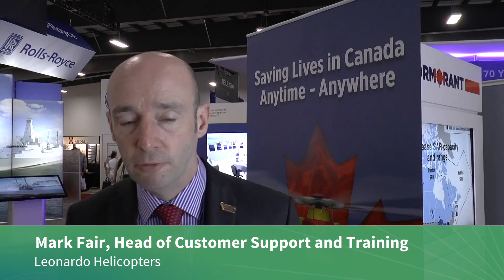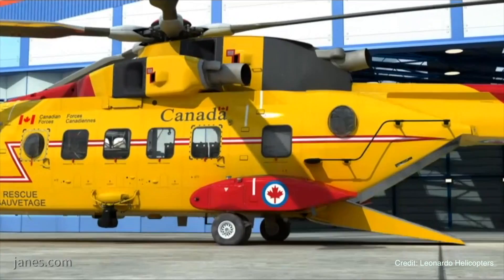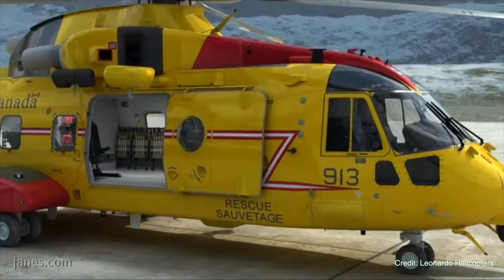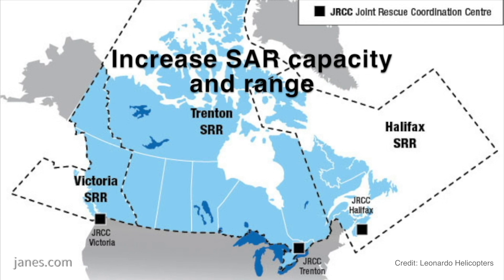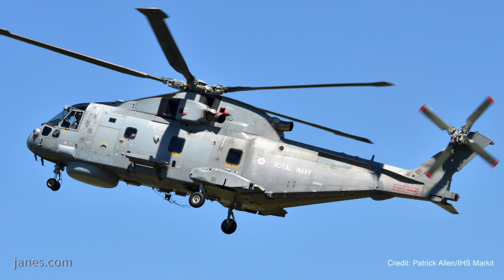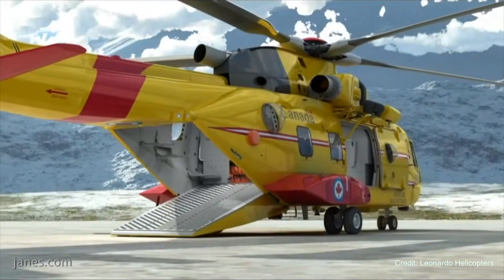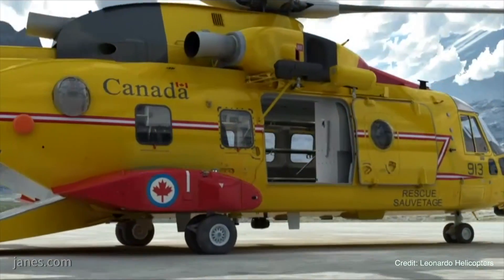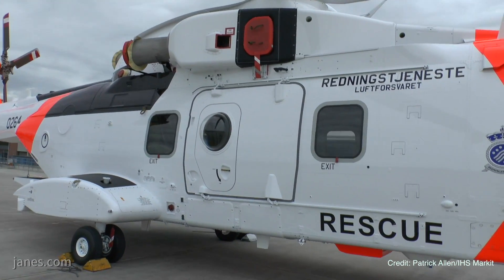CANSEC 2018: AW101/CH-149 Leonardo Cormorant Mid-Life Update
Mark Fair, Leonardo Helicopters Head of Customer Support and Training , Canada, talks about the RCAF AW101/CH-149 Cormorant Search & Rescue helicopter proposed mid-life upgrade programme.